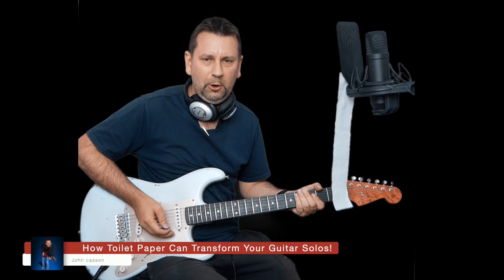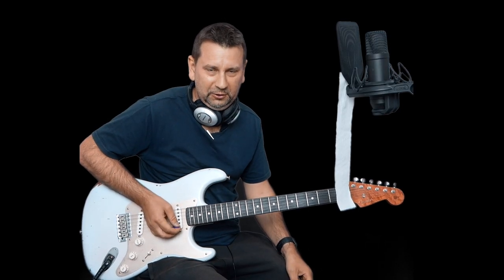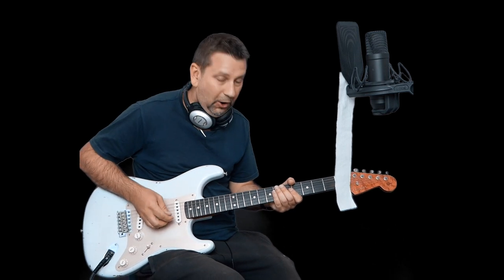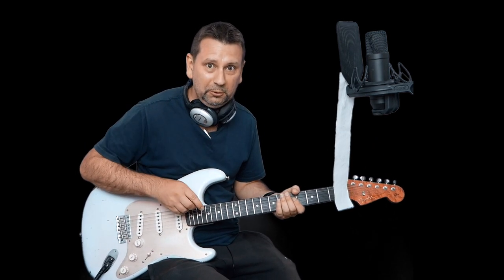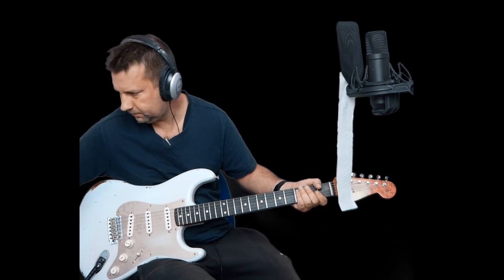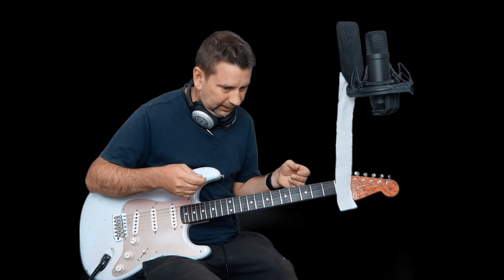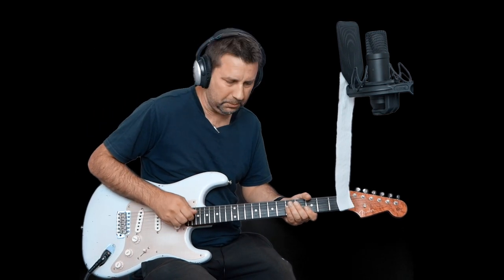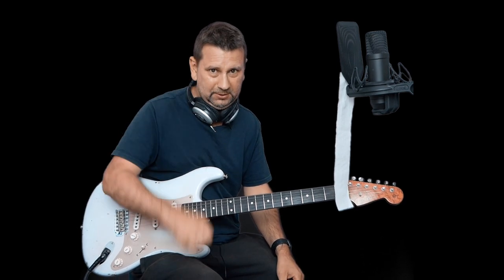How Toilet Paper Can Transform Your Guitar Solos!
Are your guitar solos compete crap? use the toilet paper method to clean them right up!

If you would like to support this group and all the video lessons I would be very grateful it's just a $1 a month you can cancel anytime and of course it's totally optional!

Daily Blues Licks - I attempt to cover every classic blues lick every day!

In The Style of BB king - Learn a complete solo in the style of BB King with an explanation of where the licks come from.

Join my Facebook Blues Lessons group - Free courses, advice and Mentorship!